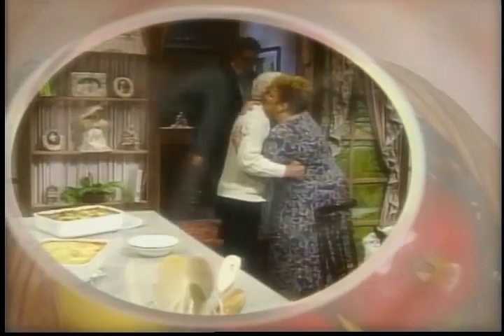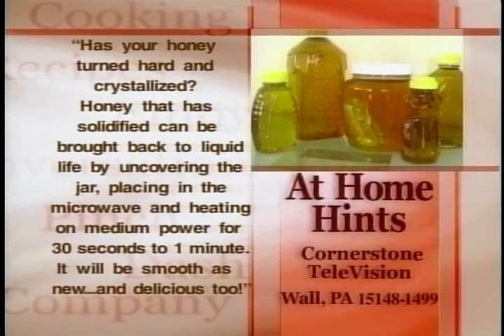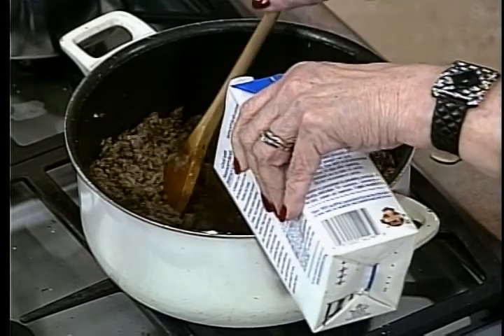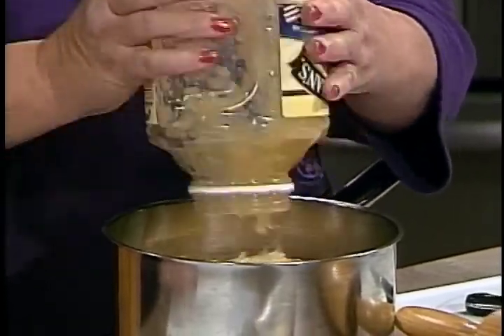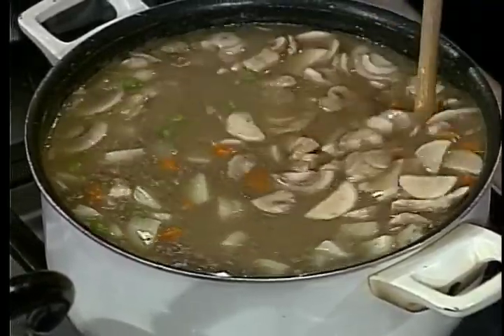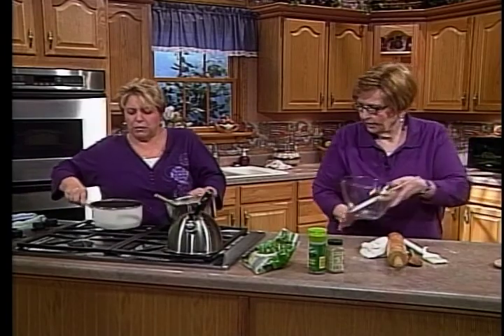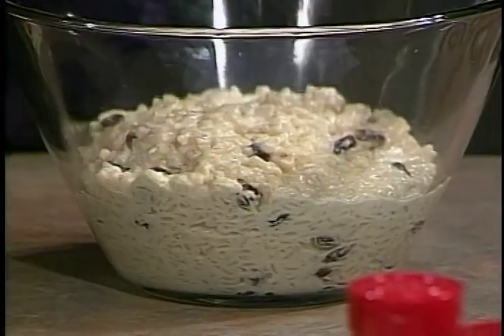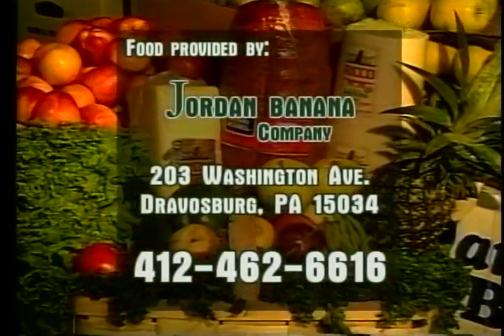At Home - Pot Pie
At Home with Arlene Williams - Momma's Beef Pot Pie